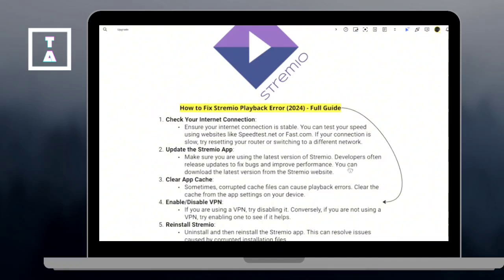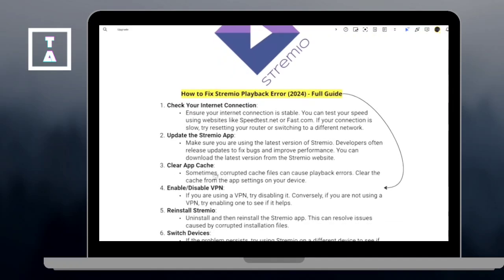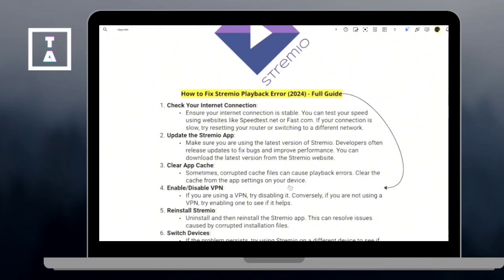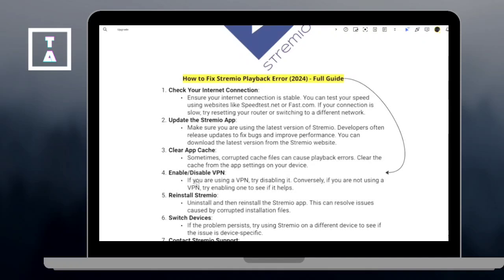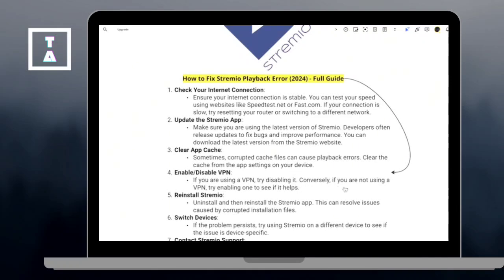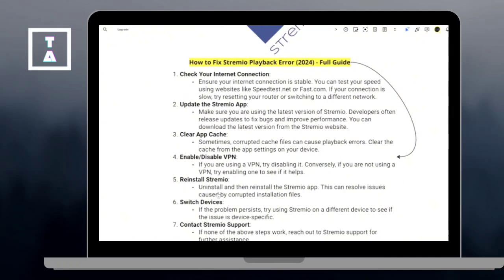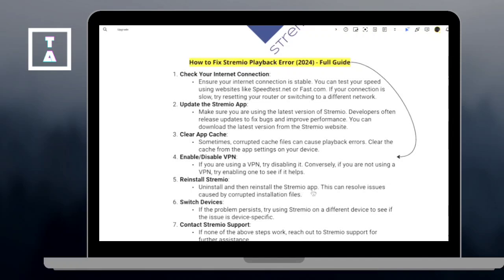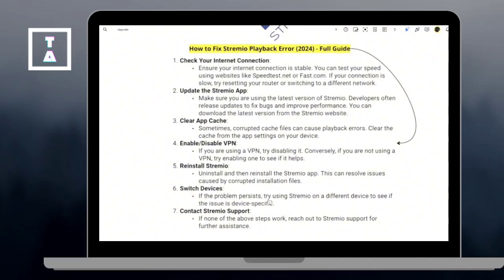How to Fix Stremio Playback Error in SECONDS!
Struggling with Stremio playback errors? You're not alone! In this video, we'll guide you through simple, effective solutions to fix these issues and get your streaming back on track. Whether you're experiencing buffering, loading trouble, or unexpected error messages, we've got you covered!

📌 Inside This Video:
✔️ Common Stremio playback errors and their causes
✔️ Step-by-step troubleshooting methods
✔️ Quick tips for smoother streaming
✔️ How to update Stremio and necessary plugins
✔️ Ensuring a stable internet connection

We'll break down each solution, ensuring you can follow along easily, even if you're not tech-savvy. With these tips, you’ll be back to enjoying your favorite content in no time.